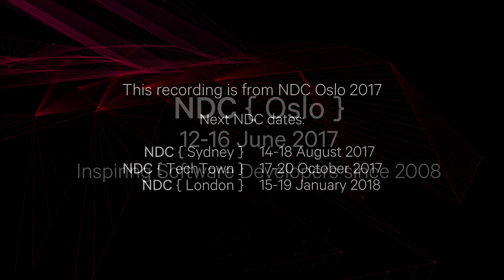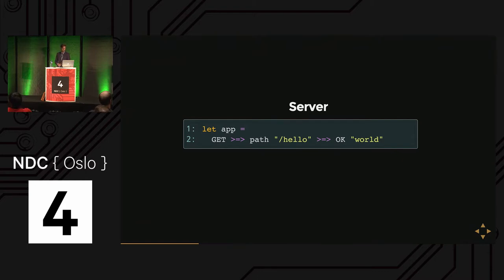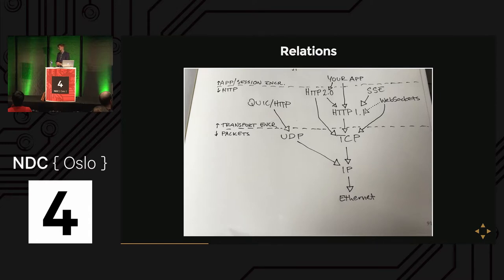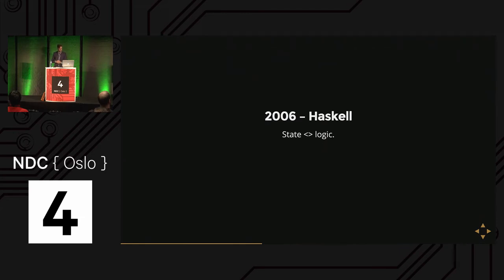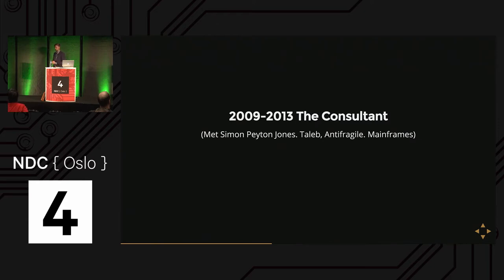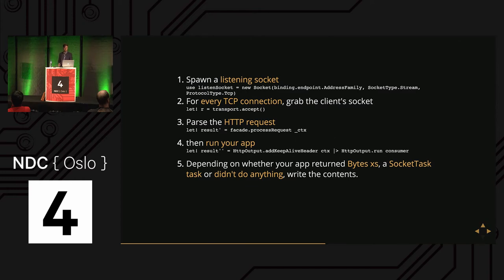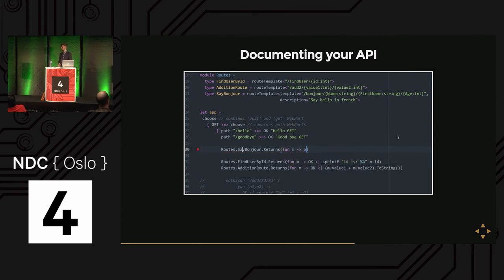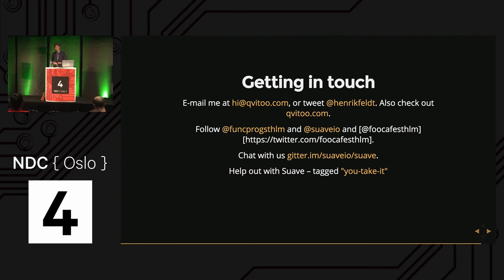Suave – zero to hero of HTTP APIs - Henrik Feldt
Software should just work! Suave gives you HTTP super powers by letting YOU decide how you want your API to respond. Libraries should be competent at what they do and then get out of your way.

In this talk I'll show you how to program F# with Suave to create smooth HTTP APIs from scratch and how to leverage functional composition and functional programming in a sweet symphony to quickly and effortlessly deploy a service. We'll go behind the scenes and discover the thought patterns behind the hugely popular suave.io web server and web library written in all F#.

Henrik has programmed for the web since the late nineties; take this opportunity to learn about how to write server-side software for the web by a true web development expert and coauthor of the Suave web server, a cross-platform, functional-first library for building HTTP APIs.